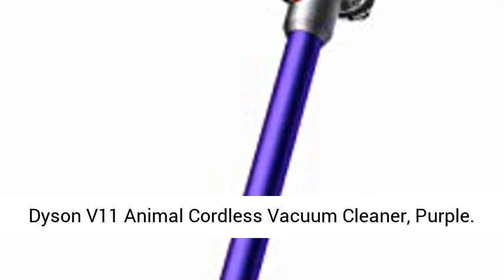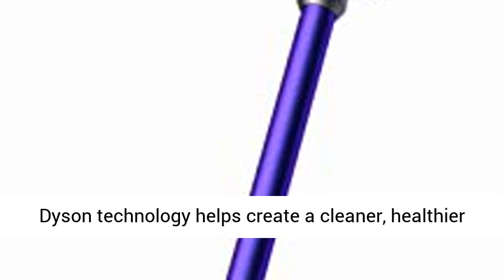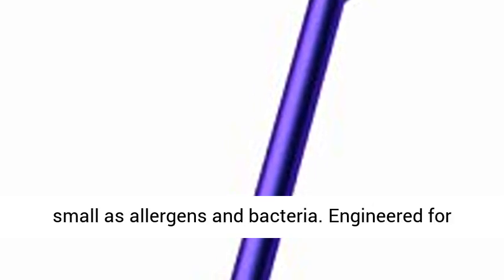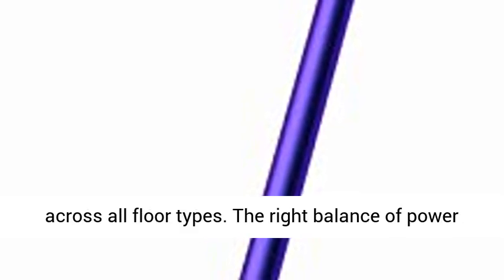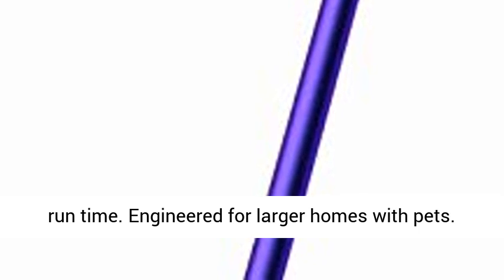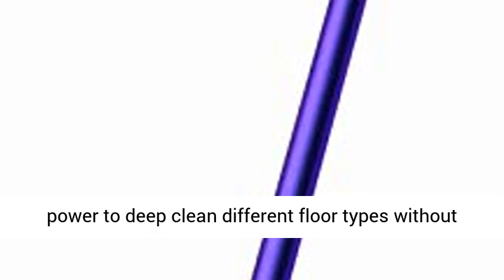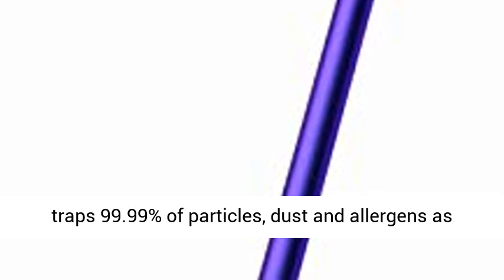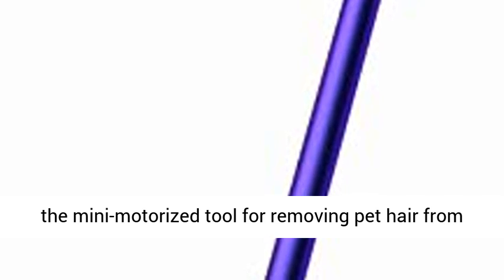Dyson V11 Animal Cordless Vacuum Cleaner, Purple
Click here for the best price:

Dyson's most intelligent, powerful cordless vacuum. Twice the suction of any cordless vacuum.
Dyson technology helps create a cleaner, healthier home - Our vacuums and purifiers are scientifically proven to capture particles as small as allergens and bacteria.
Engineered for whole-home, deep cleaning. Suction power, run time and tools designed to deep clean your whole home.
Intelligently optimizes suction and run time across all floor types. The right balance of power and run time when you need it.
Up to 60 minutes of run time. Engineered for larger homes with pets. Actual run time will vary based on power mode, floor type and/or attachments used.
High Torque cleaner head. Automatically adapts suction and power to deep clean different floor types without changing cleaner heads.
Advanced whole-machine filtration. Advanced whole-machine filtration traps 99.99% of particles, dust and allergens as small as 0.3 microns.